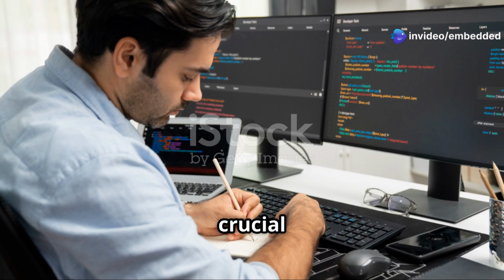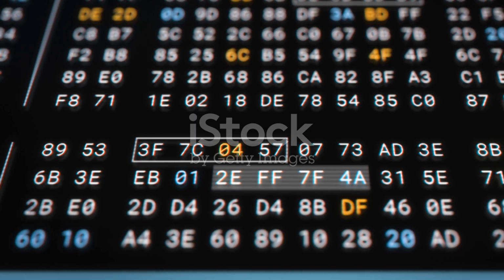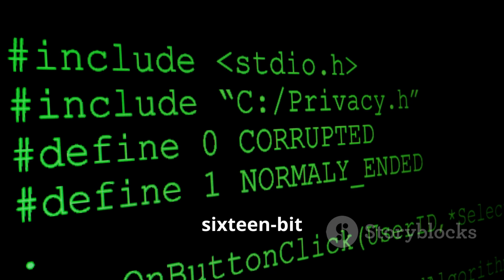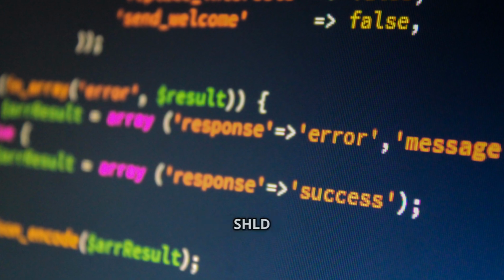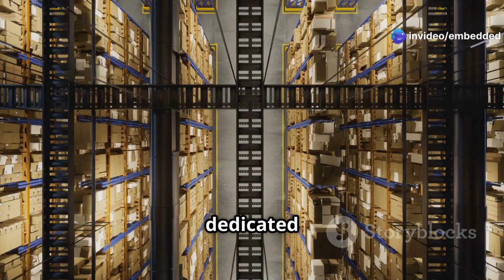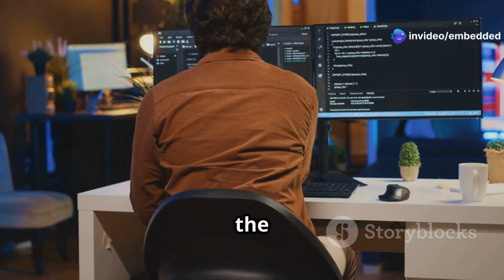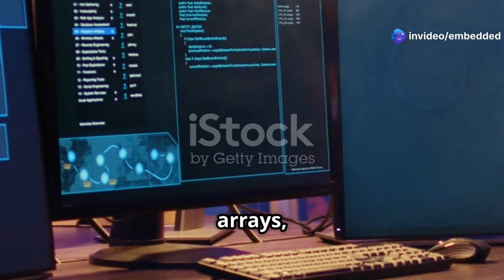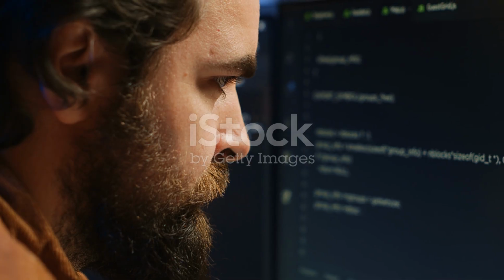Mastering 8085: Data Transfer Instructions Explained!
Unlock the secrets of the 8085 microprocessor with our comprehensive guide to Data Transfer Instructions! In this engaging 10-minute video, we delve into essential commands like MOV, MVI, LXI, LDA, and more, breaking down each instruction with clarity and examples. Watch as we use vibrant Claymation visuals and clean subtitles to make learning fun and accessible. Whether you're a student or a tech enthusiast, this video will equip you with the knowledge to master data transfer in the 8085 architecture.

See Less
OUTLINE:
00:00:00

00:00:28
Your Data's Taxi Service

00:01:27
The Direct Approach

00:02:24
Power-Loading Register Pairs

00:03:24
Fetching Data from Memory

00:04:20
Storing Data in Memory

00:05:07
Loading Register Pairs from Memory

00:06:08
Storing Register Pairs to Memory

00:07:06
Storing Data with a Pointer

00:07:55
The Data Swap Master

00:08:36
Talking to the Outside World

00:09:25
Sending Data to the World

00:10:07
You've Mastered Data Transfer Instructions!